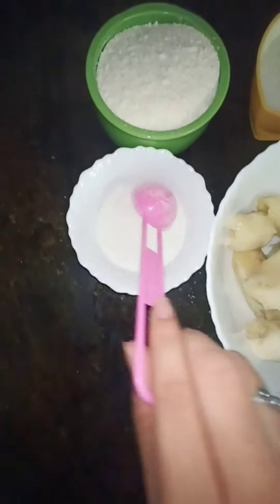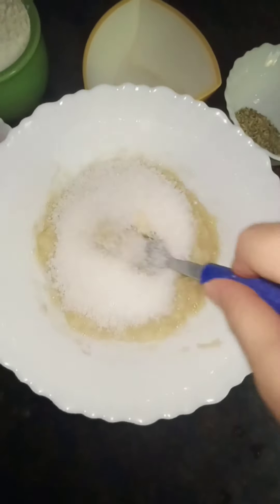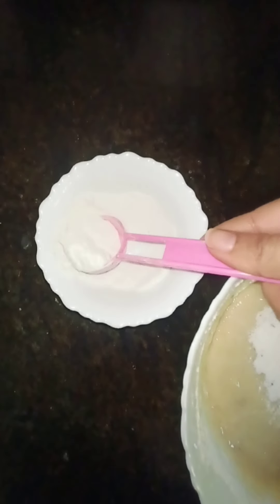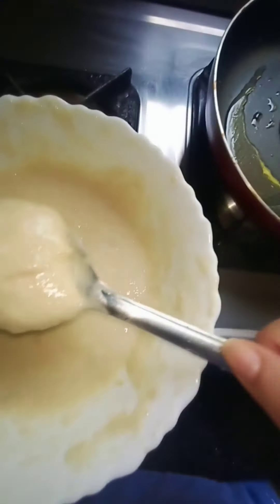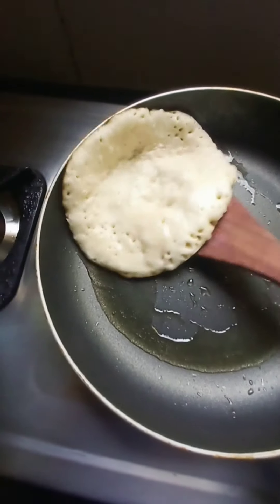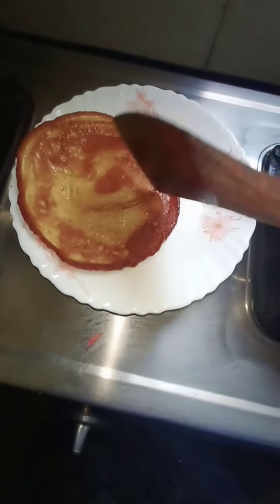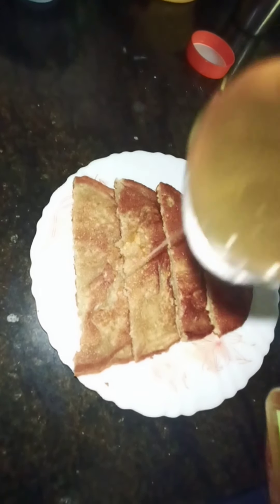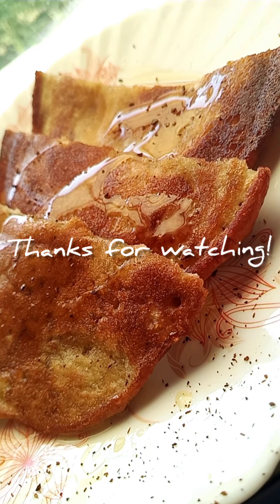How to make Banana Pancakes | Breakfast idea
1 June 2020!

Easiest and Healthiest dessert to make at home.
Ingredients needed:
1 cup Maida (All purpose flour)
1/2 cup Sugar
2-3 Ripe bananas
1 cup of Rice flour
1 spoon of Saunf (optional)
2 tbspn of Honey
2-3 tbspn of Oil